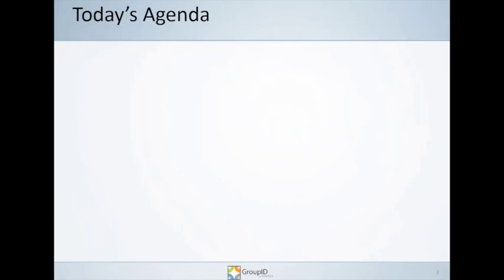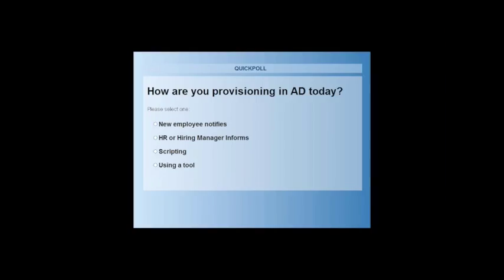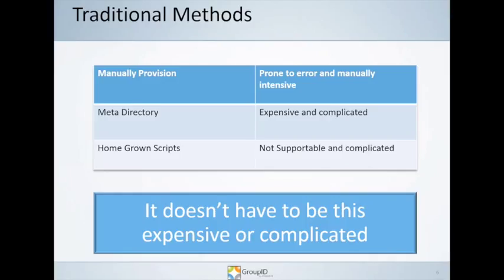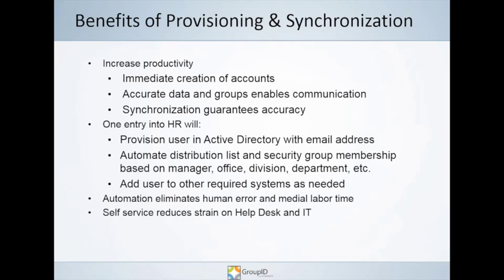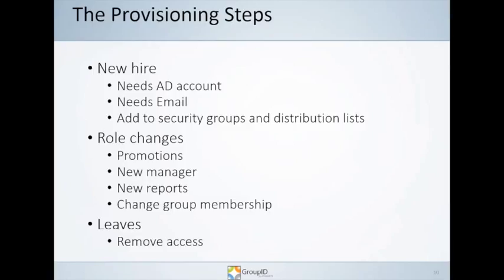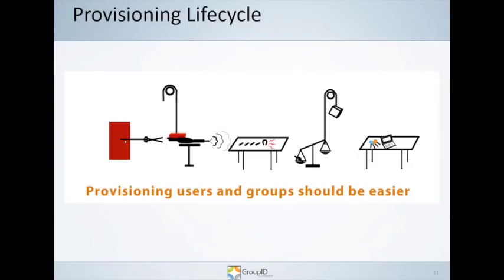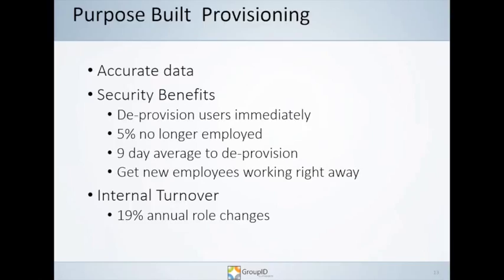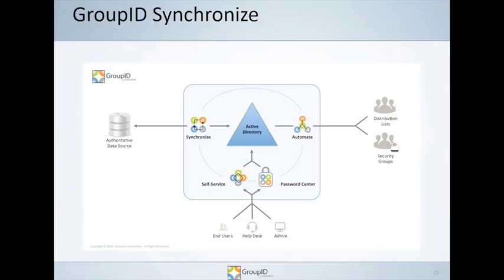Automating the User Provisioning Process — Active Directory Best Practices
Whenever employees come on board, IT is in the critical path to getting them productive right away. From the moment that HR completes the hiring process, they should be able to function right away yet, they are often not. As an employee's career within your organization evolves and responsibilities change so should their identity within the directory. Getting this done has always been a labor intensive task or one that requires complex and cumbersome programming and scripting. Even more precarious are those that leave a project or the company - how quickly are their permissions altered to prevent accidental growth in elevated privileges? Join us to learn how companies have solved the problem of on and off boarding employees and managing their employment role lifecycle without complex scripts and custom code.

In this webinar, you'll learn first-hand how to:

• How to on-board new employees into your Active Directory
• Immediately get them productive with newly provisioned mailbox
• Ensure information in AD is always accurate
• The importance of proper reporting/management hierarchy
• Prevent the accidental growth of access for tenured employees
• Properly de-provision termed employees that leave your organization